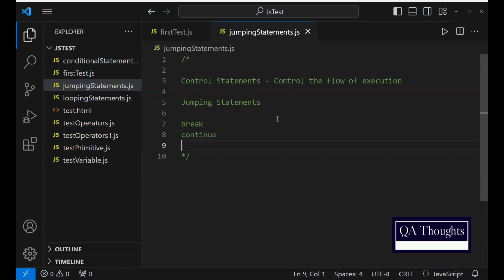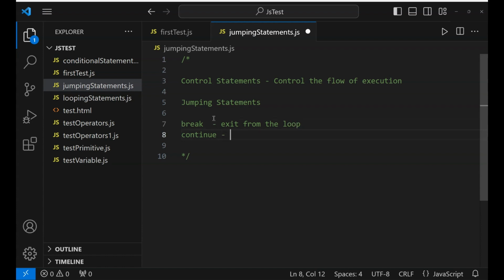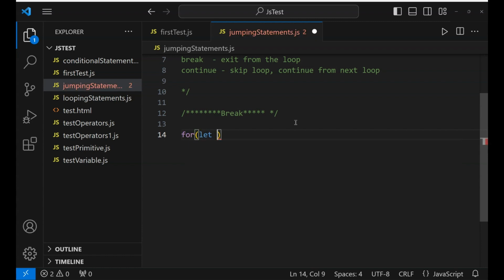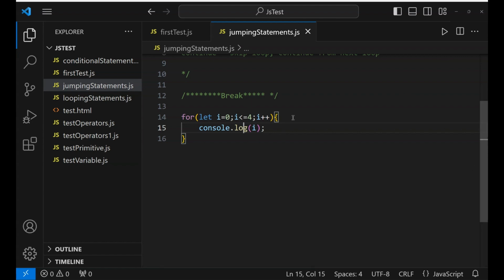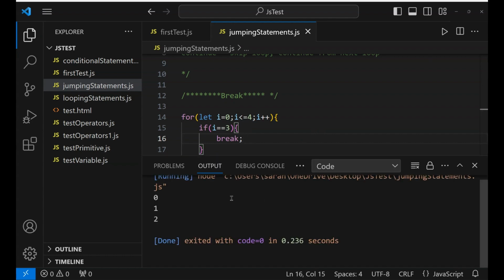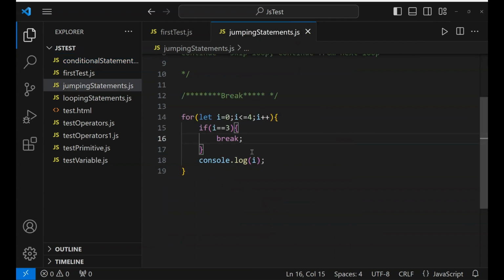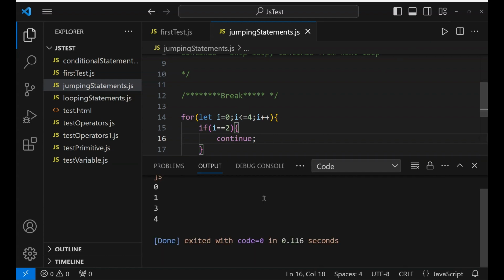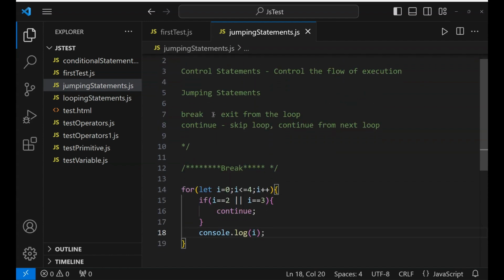JavaScript Break and Continue | Control Flow & Loops Tutorial | Easy Explanation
In this JavaScript tutorial, we master "Jumping Statements" - specifically the Break and Continue keywords. These are essential for controlling the flow of your loops and switch statements in Node.js and browser-based JavaScript.

What you will learn:
How to stop a loop immediately using the Break statement.
How to skip specific iterations using the Continue statement.
Real-world examples using For Loops and Switch cases.
How to optimize your code flow for better performance.

Prerequisites:
You should have Visual Studio Code (VS Code) and Node.js installed. I also recommend the "Code Runner" extension for testing snippets quickly.

Timestamps:
00:00 Introduction
00:25 Jumping Statements
01:22 How to use Break Statement?
02:52 Break in Conditional Statement
03:15 How to use Continue Statement?
04:37 Quick Revision